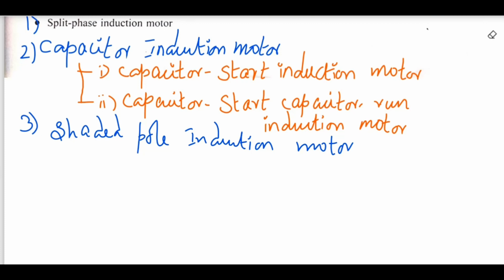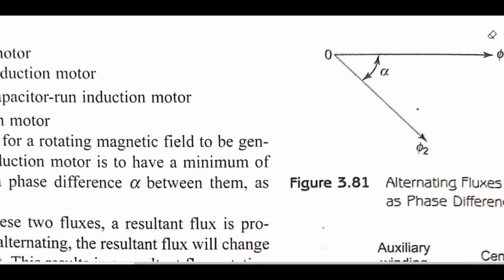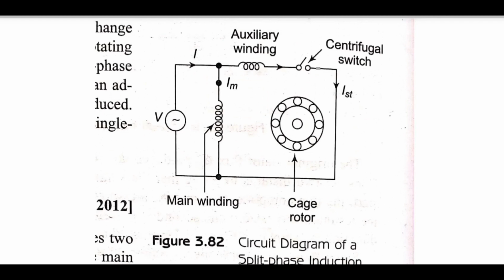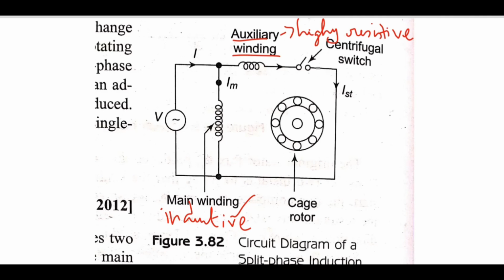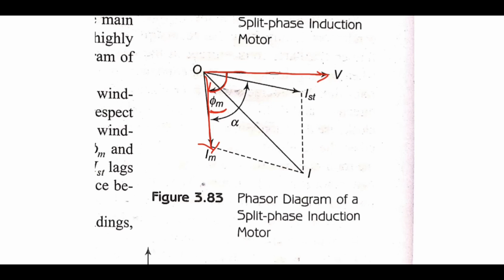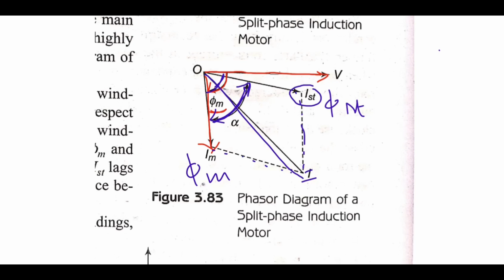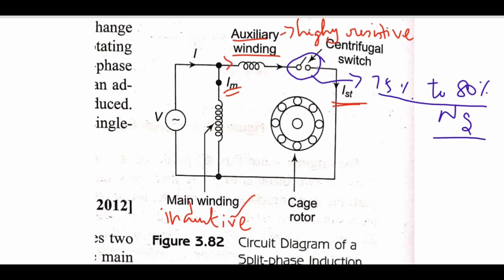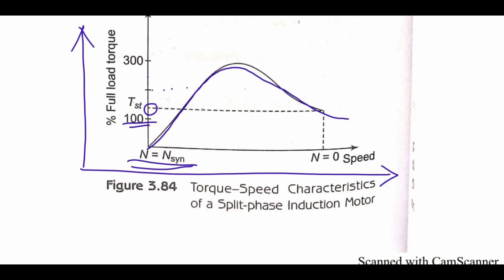BE8254 Unit 4 Types of 1 Phase IM Split phase IM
This Video Explains BE8254 Unit 4   Types of 1 Phase IM   Split phase IM

Three Phase Induction Motor construction -